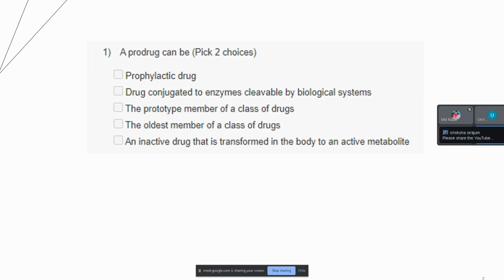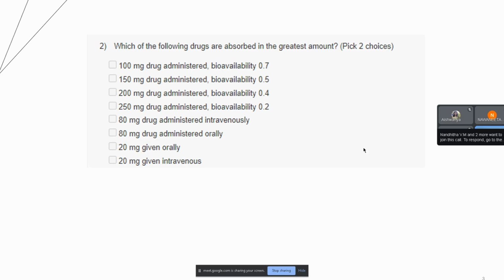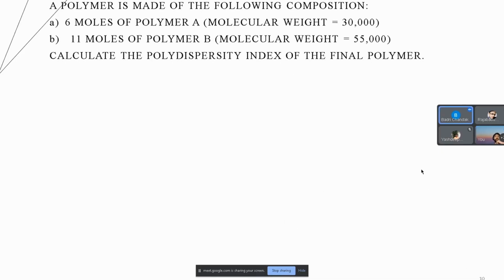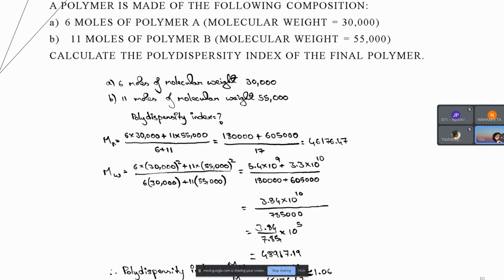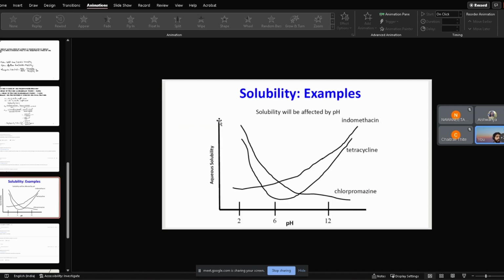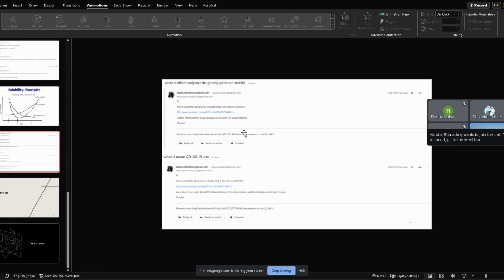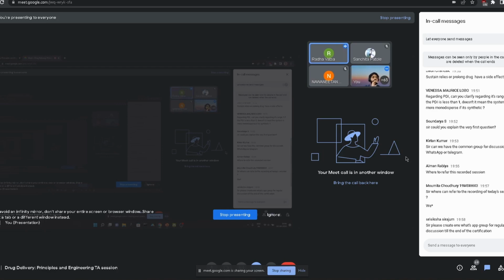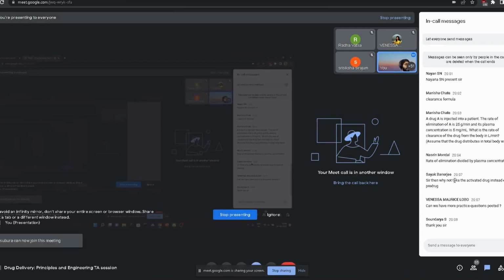Drug Delivery: Principles and Engineering PMRF TA session Week 1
This week, we look at the previous year assignment questions for week 1 including concepts of Pharmacokinetics, Polymers, etc.